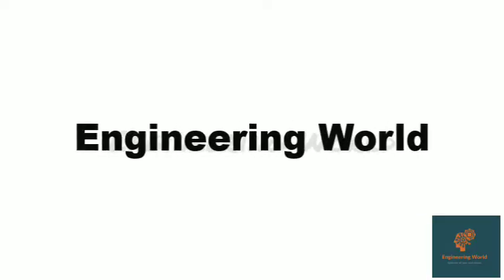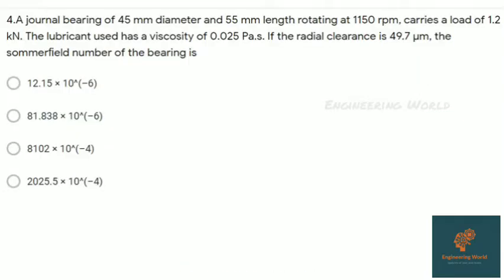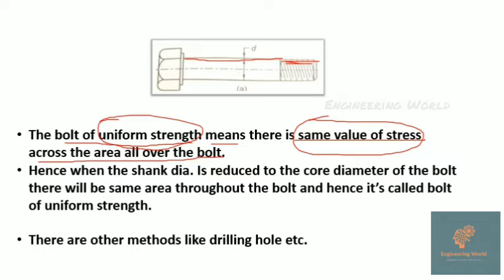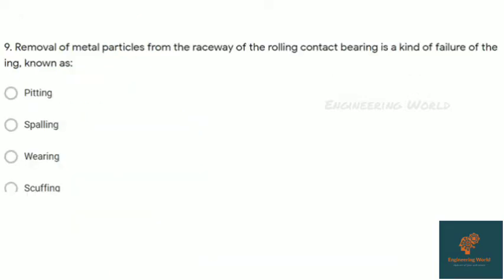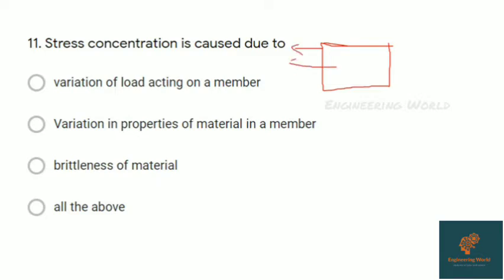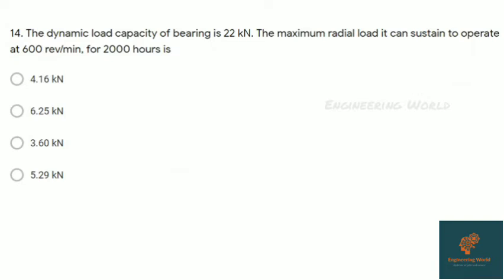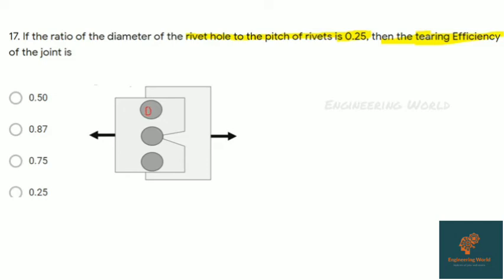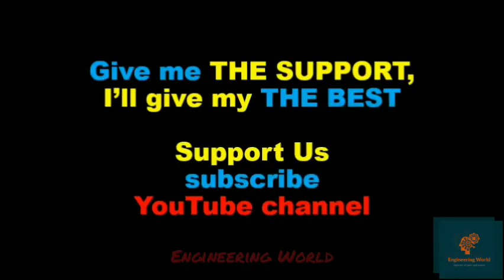MACHINE DESIGN MOCK TEST solutions for GATE-IES 2021 || SSC JE, VIZAG STEEL NLC IMPORTANT QUESTIONS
Here is the solution of heat transfer mock test 1 held on 16th April 2020

You can directly go to Question and it's explaination :
Question 01 : 00:24
Question 02 : 00:44
Question 03 : 01:57
Question 04 : 02:42
Question 05 : 04:41
Question 06 : 06:11
Question 07 : 06:42
Question 08 : 07:35
Question 09 : 07:35
Question 10 : 08:26
Question 11 : 10:27
Question 12 : 11:50
Question 13 : 12:36
Question 14 : 13:34
Question 15 : 14:40
Question 16 : 15:34
Question 17 : 15:55
Question 18 : 17:04
Question 19 : 17:23
Question 20 : 17:58

We are condicting MOCK TEST free of cost for the preparation of SSC JE,vizag steel,nlc exam and gate 21 as mentioned in below link and register there :

For discussions of questions and queries related to the mechanical branch only join the group :
Let's CRACK the GATE 2021
For the more latest job and ex
Here share your questions, doubts and answer other's questions and doubts
Don't post any advertising information, you will be blocked‼️‼️
GATE-IES 2021 (mechanical)
updates related to engineering,
Engineering world
All the engineering exam, jobs information and study material pdf free of cost

🎵 Track Info:

Title: Pixel Pig by Di Young